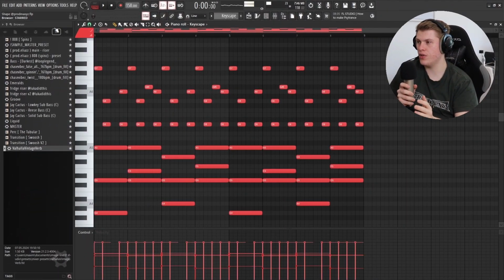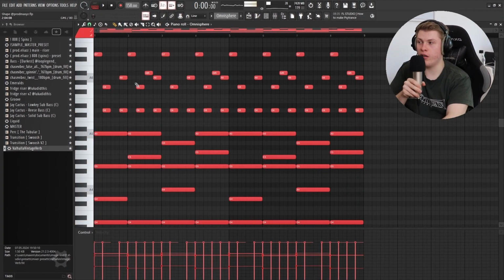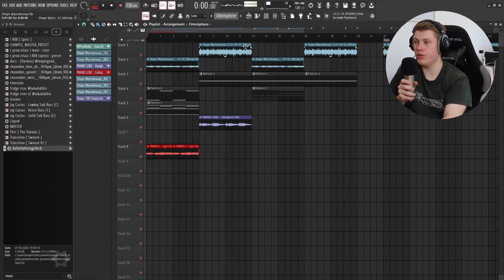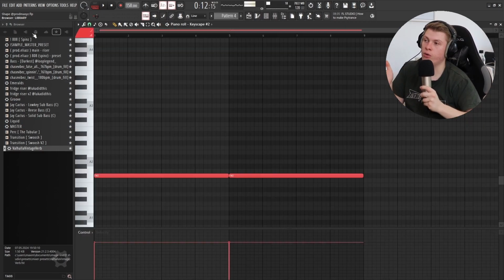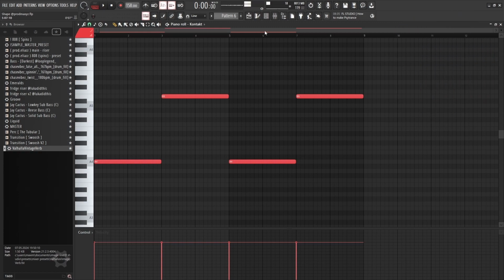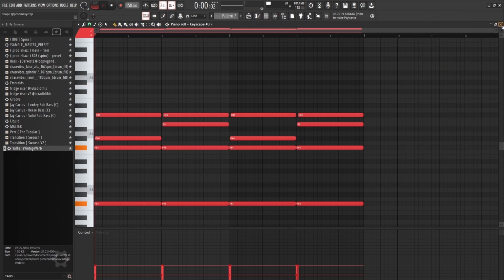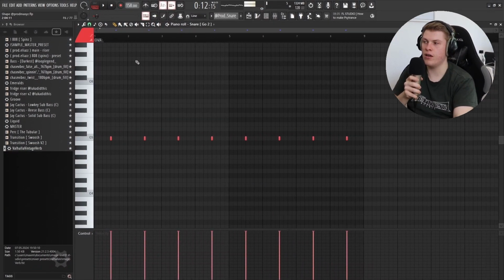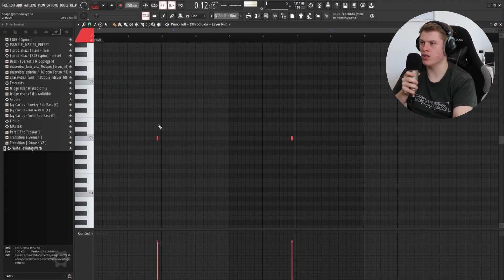How To Make Beats for NARDO WICK | FL Studio Tutorial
0:00 Intro